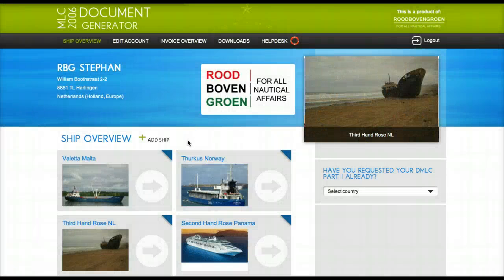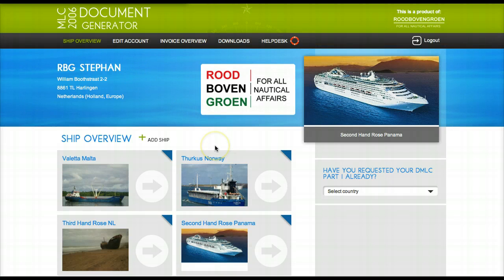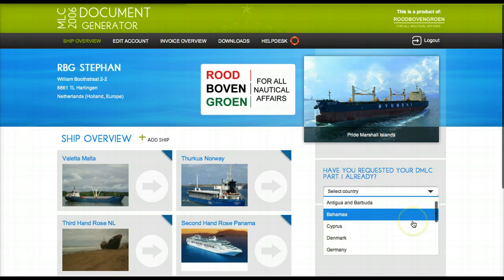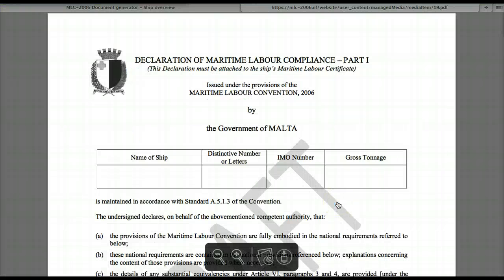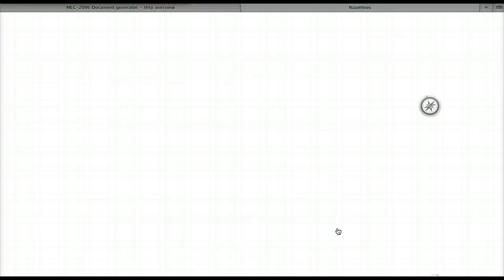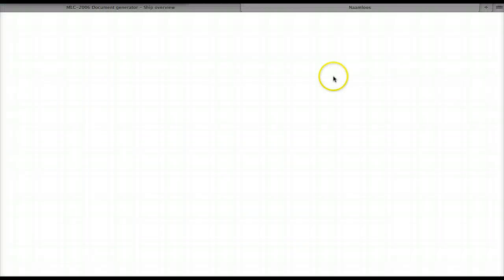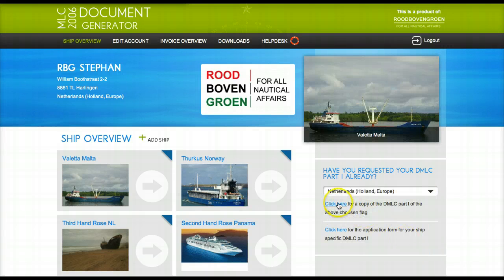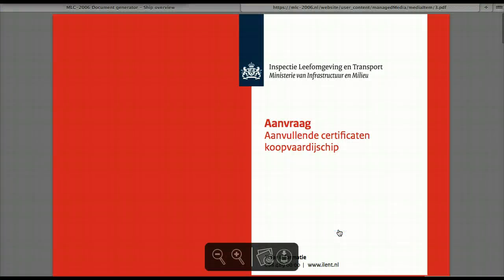Application DMLC Part I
How to apply for a DMLC Part I by using the Document Generator mlc-2006.nl